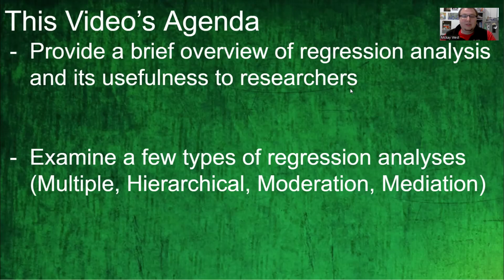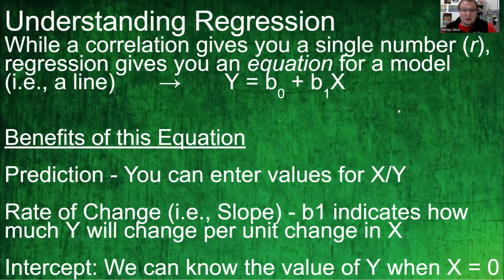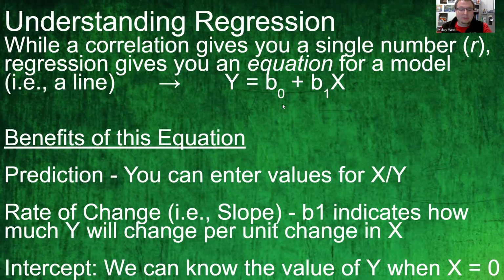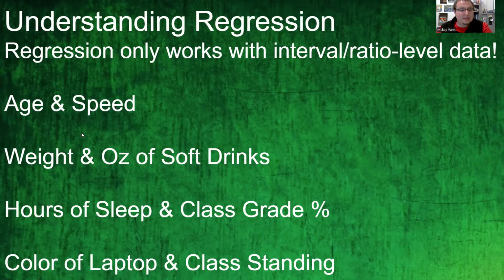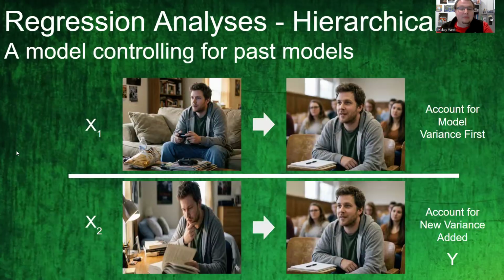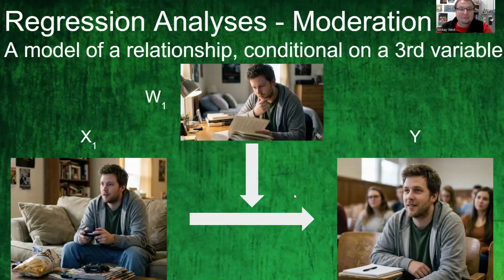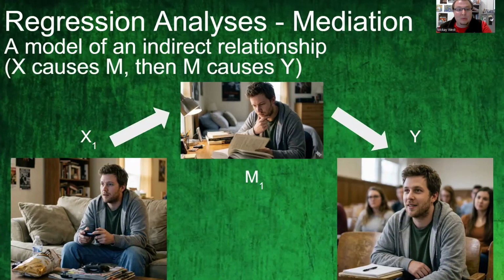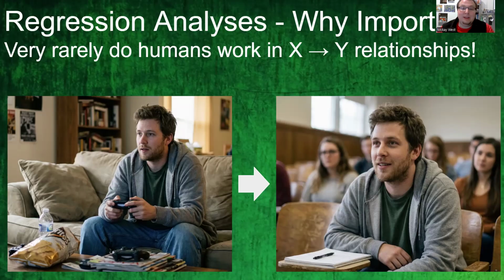Introducing Regression! (What & WHY + Common Types)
This video teaches viewers more about what regression is, why it is useful, and offers an overview of a few common types of regression models.